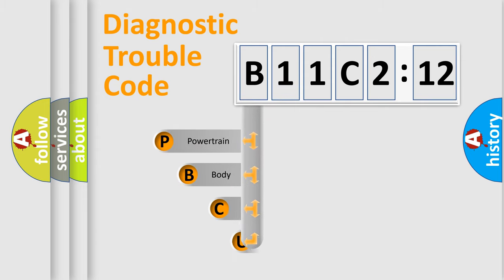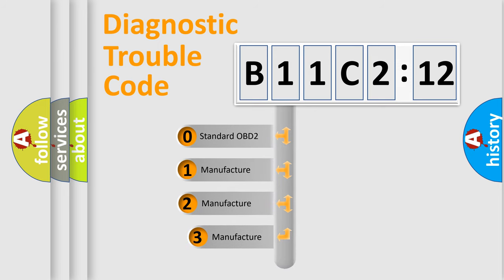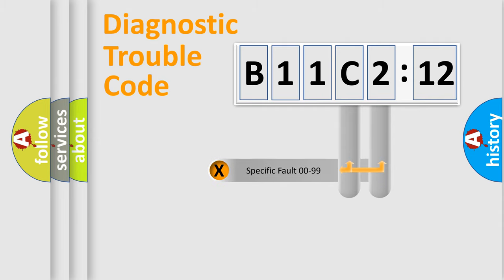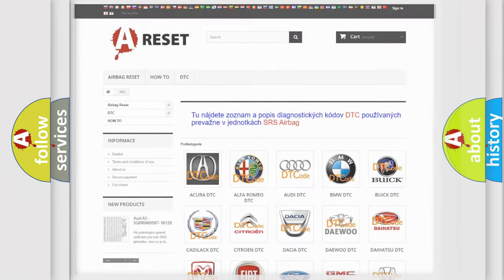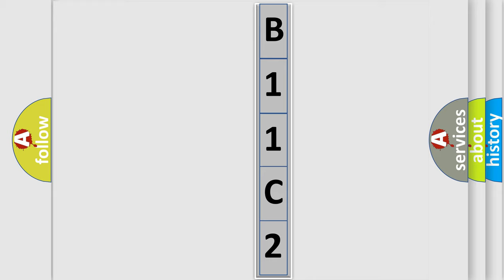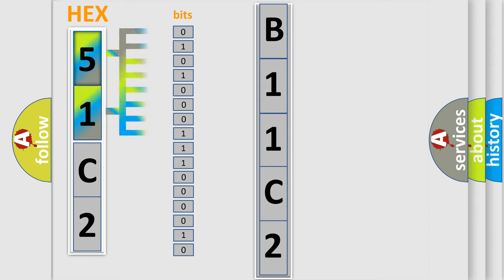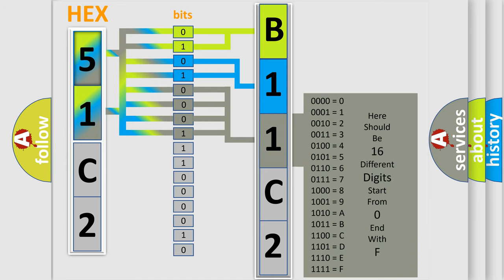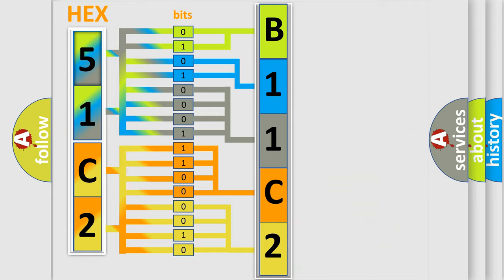DTC Chrysler B11C2-12 Short Explanation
Contents:
0:21 Basic DTC analysis according to OBD2 protocol standard.
1:48 Insight into programming
2:58 A diagnostically understandable description of the Diagnostic Trouble Code
3:05 Basic error definition

Make:
Chrysler
Code:
B11C2 12
Definition:
Lost Communication With Remote Function Actuation
Cause: